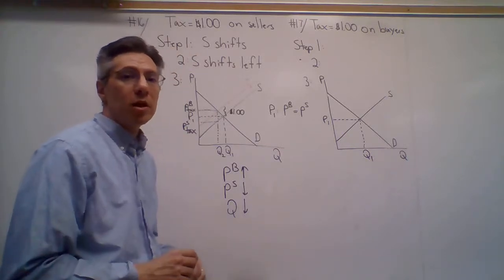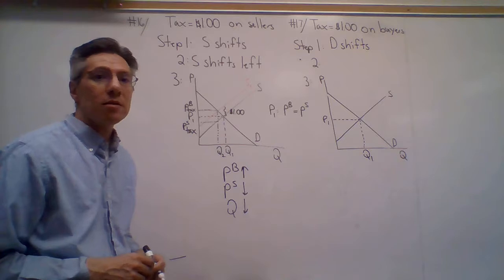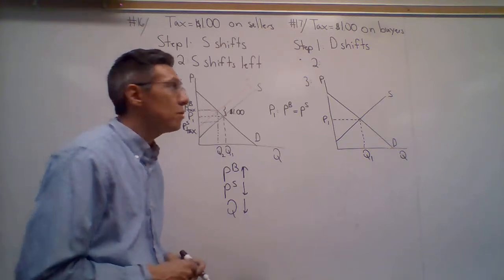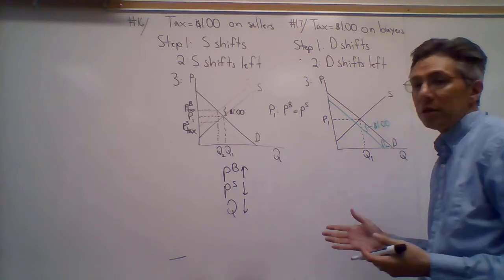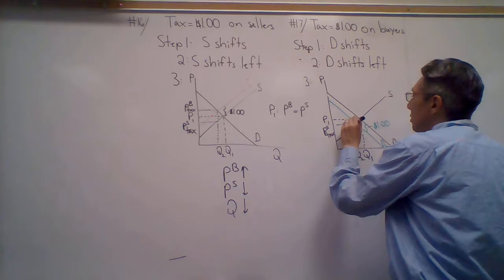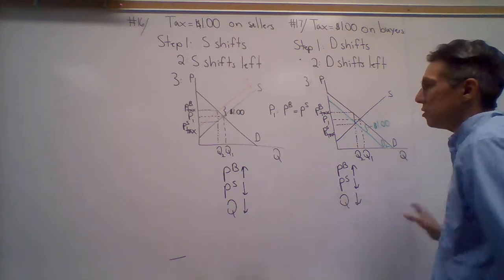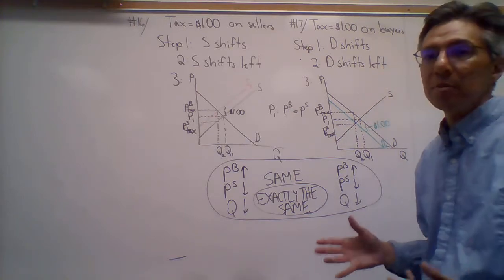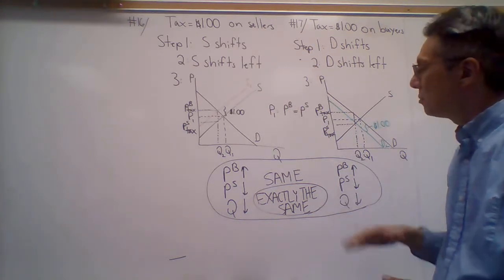Tax on Buyers Practice Problem 17 - Econ 1 - LAVC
This video shows you how to do practice problem 17 - the effect of a tax on buyers.